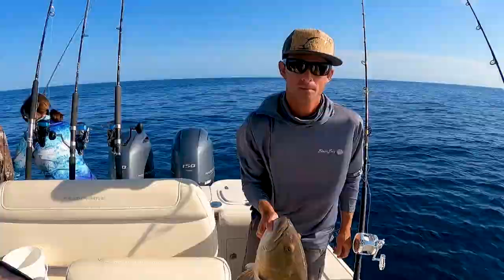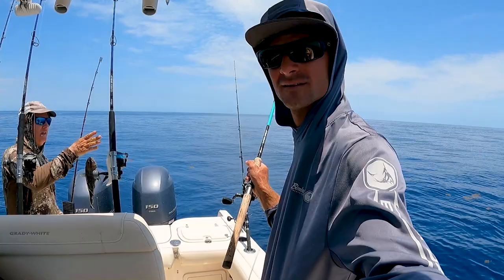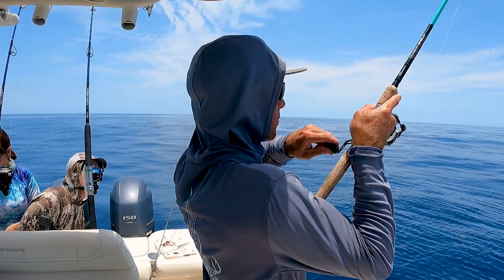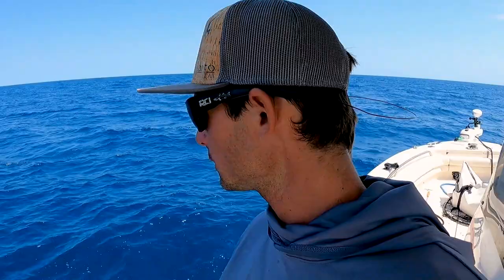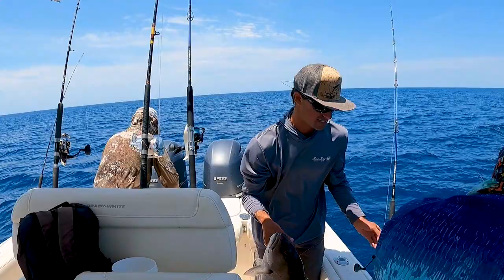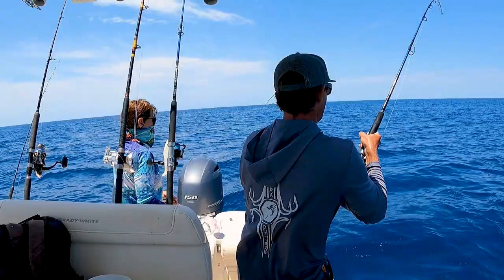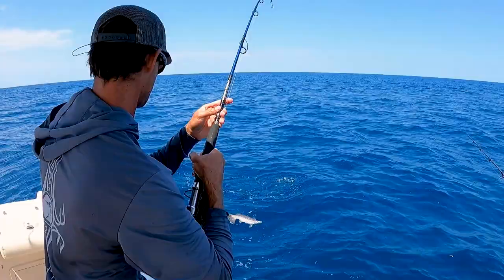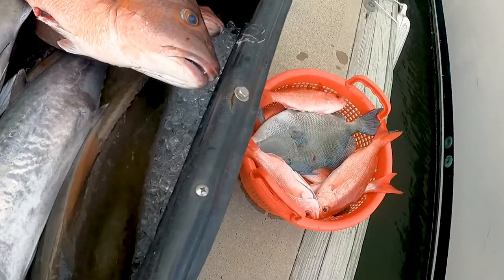Giant Snapper Sight Fishing at the SURFACE!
It's always a good time fishing with Mark and Robbin. This time we came home with a nice mixed bag of fish just in time to miss the thunderstorms and tornados!

GEAR

Small Spinning Combo -
rod: Tsunami Carbon Shield II 7'6" fast action
reel: Tsunami Barrier 3000
bait: Tsunami Zombie Eye Jig

Bottom Combo:
rod: Ketchem Customs 80-130lb Tow Truck

Camera GoPro 10
ActionHat Mount

TSUNAMI TACKLE
Bimini Bay Outfitters